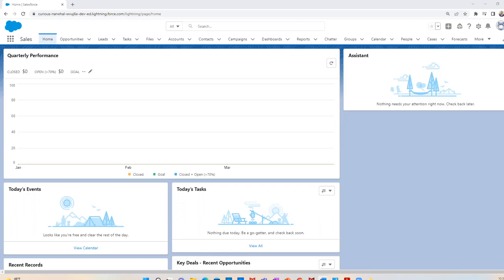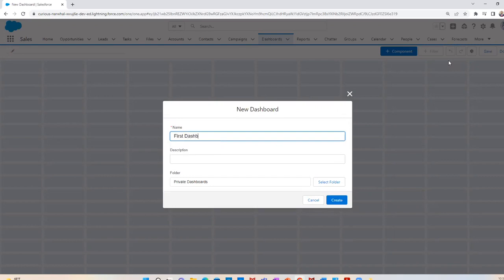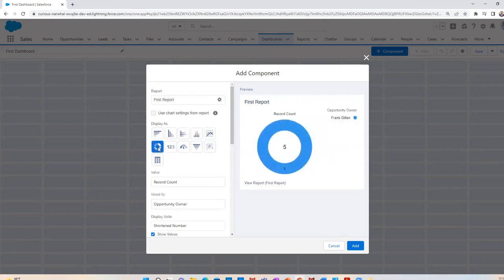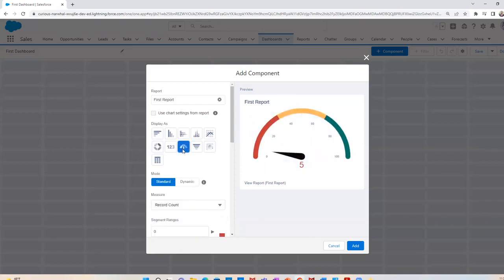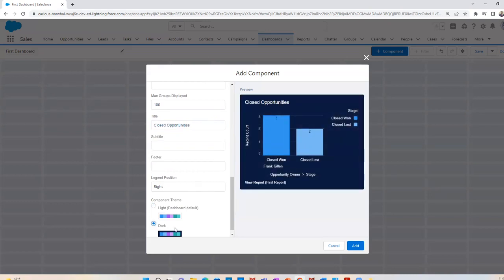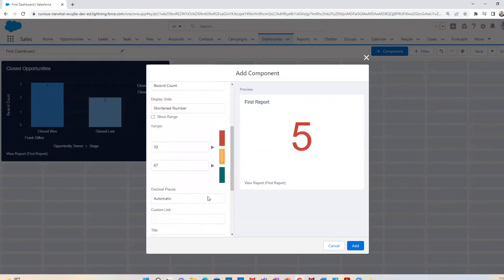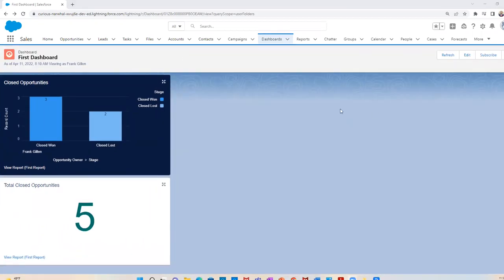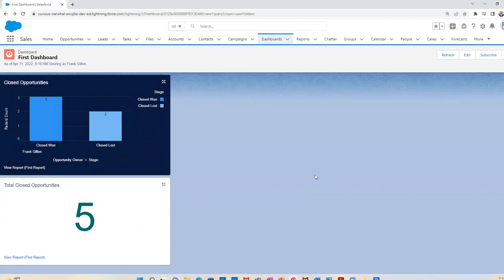Salesforce Basics: Creating a Dashboard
In this video, I go over what a Permission Set is used for in Salesforce, along with how to create and assign one to a user.